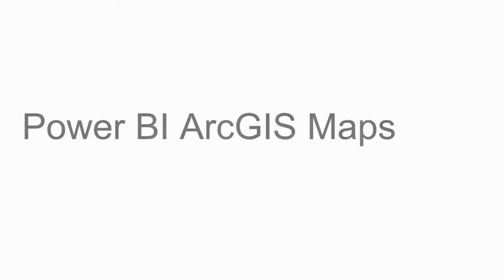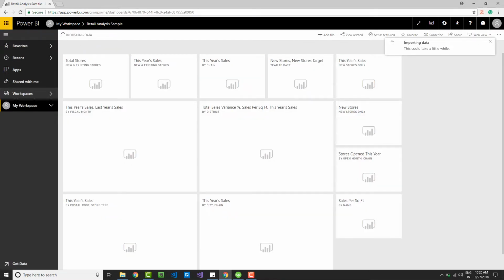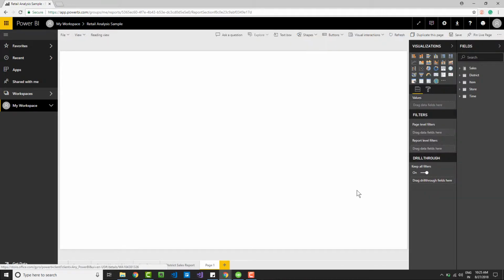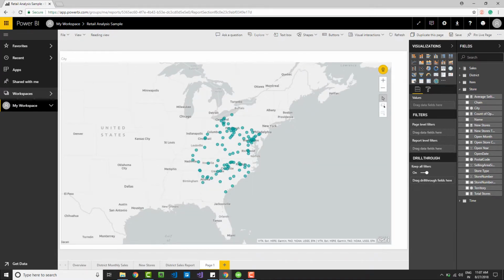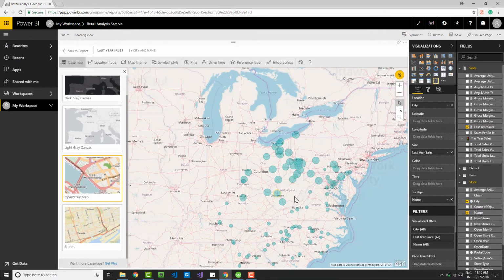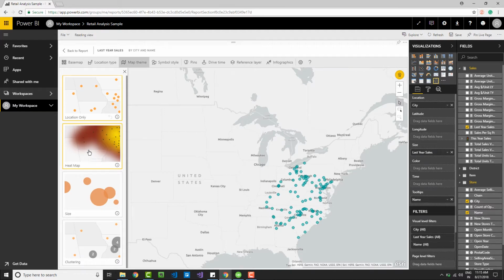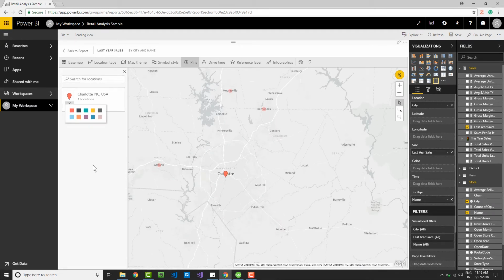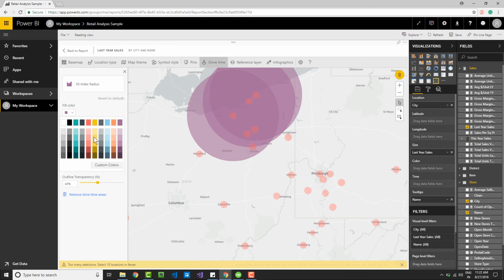2- ArcGIS Maps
This is the first of two videos covering ArcGIS Maps, and you'll learn what they are and how they're best utilized in Power BI.